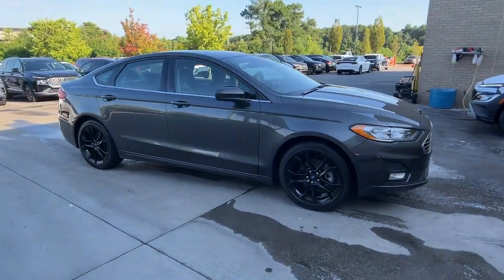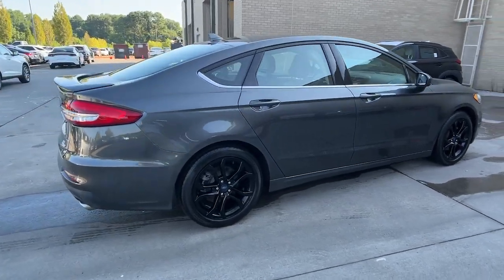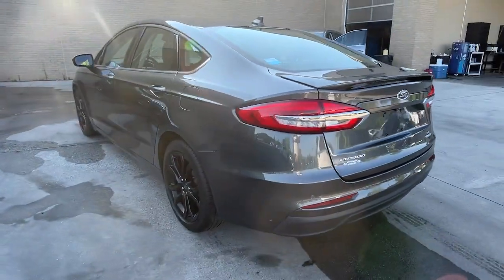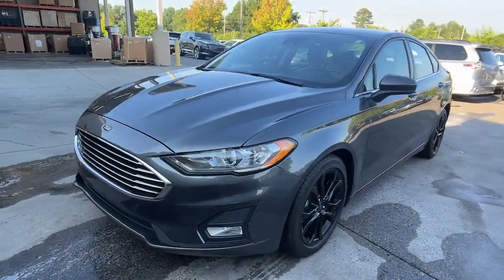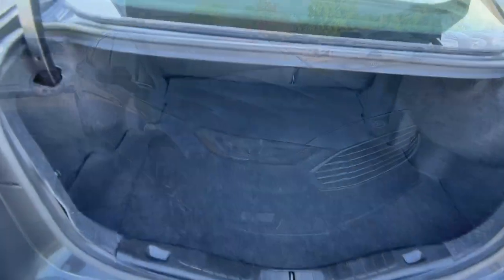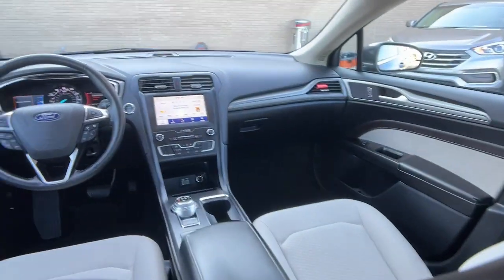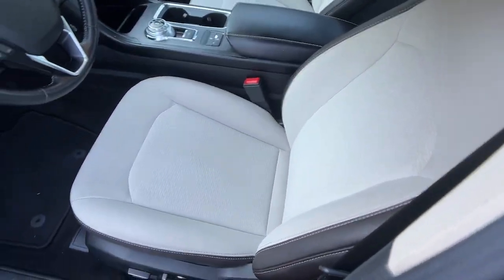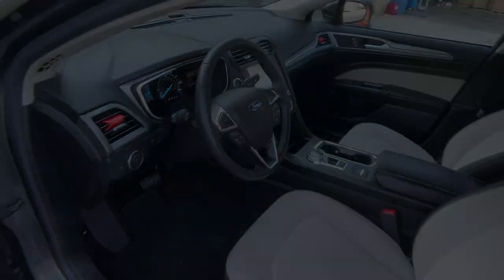2020 Ford Fusion Cumming, Big Creek, Milton, Sugar Hill, Johns Creek, GA LC522425A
Magnetic Used 2020 Ford Fusion SE available in Cumming, Georgia at Hyundai of Cumming. Servicing the Cumming, Big Creek, Milton, Sugar Hill, Johns Creek, GA area.